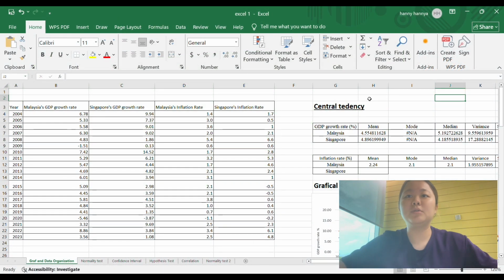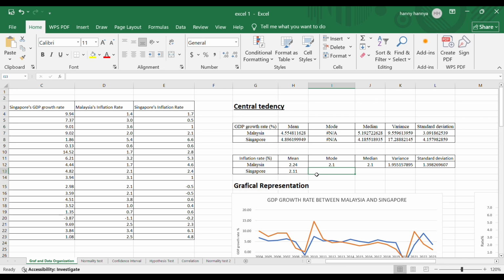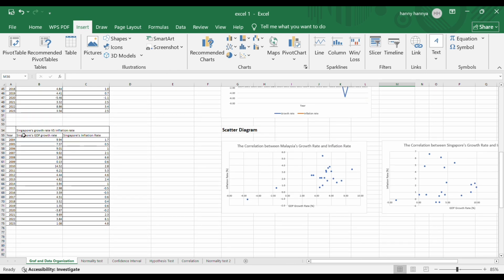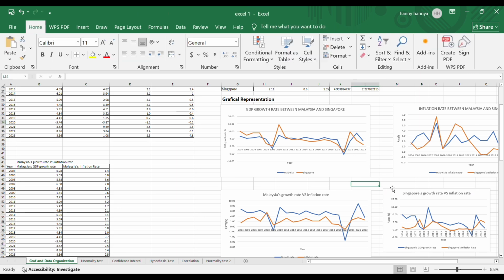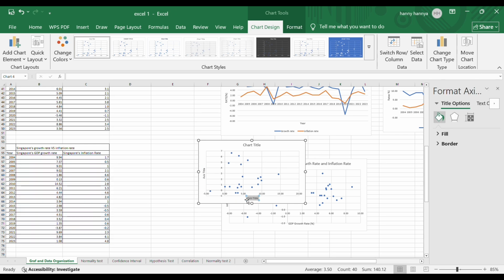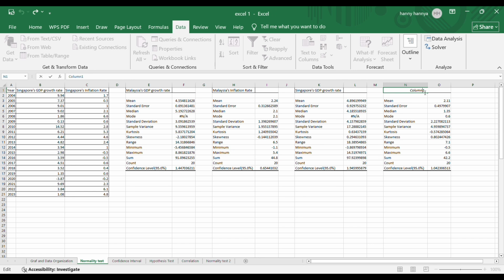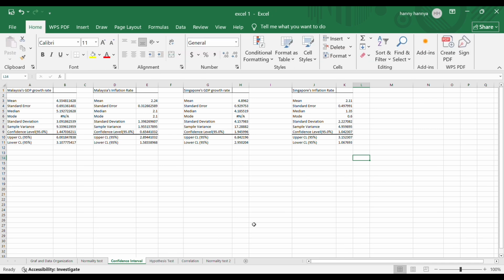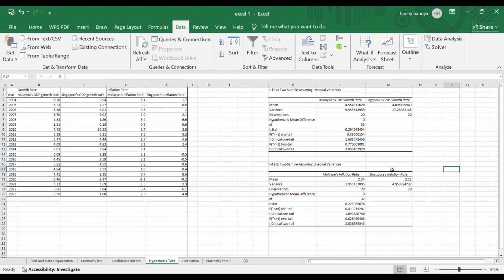ECO3153 Statistical Economics and Business 1 (k1) Individual Assignment